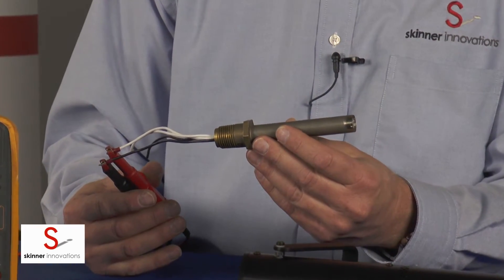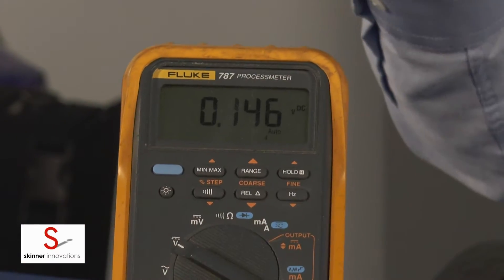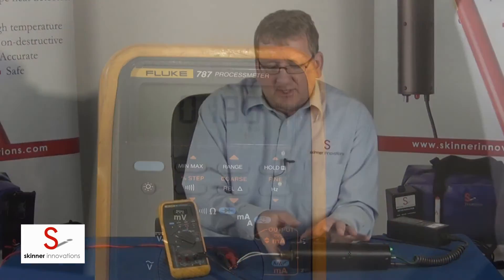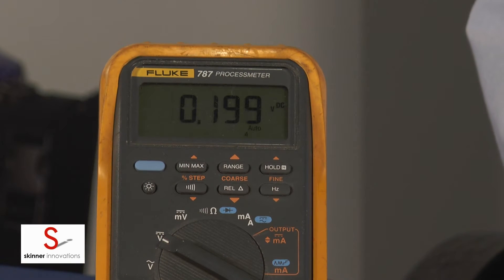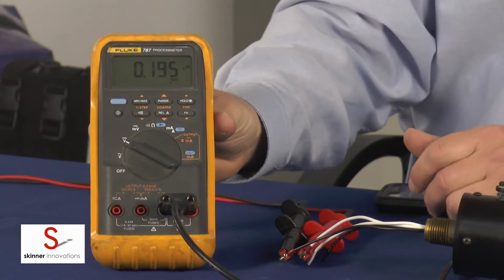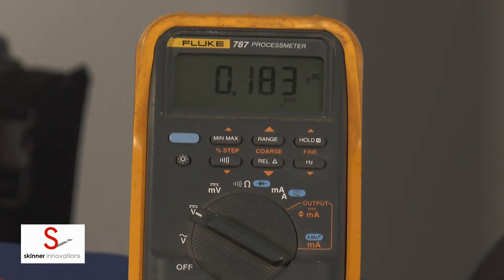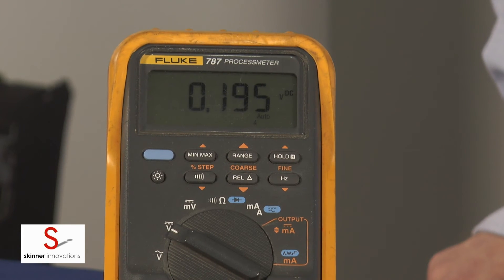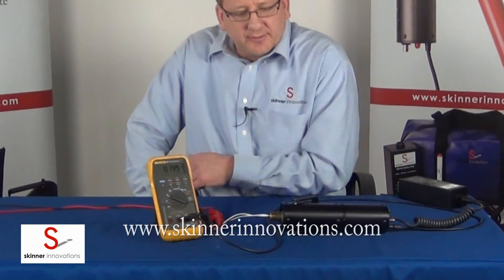HST Fenwal Heat Detector Tester - Standard Heating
Testing a 190 degree F Fenwal 27121 Rate Compensated Heat Detector using HST Series heat detector tester model HST-A-ALO
Fenwal Rate compensation heat detectors are available with temperature settings from 140 to 750 degrees F.
Rate compensation, Rate compensated, or Rate Anticipation heat detectors have a "virtual" set point which varies with temp rate of rise.
The HST applies heat to the detector in a way that makes it possible to determine if the detectors set point has changed significantly. A shift in the detectors set point can occur because of overheating or other physical damage to the heat detector.